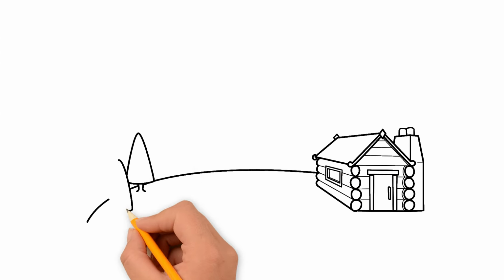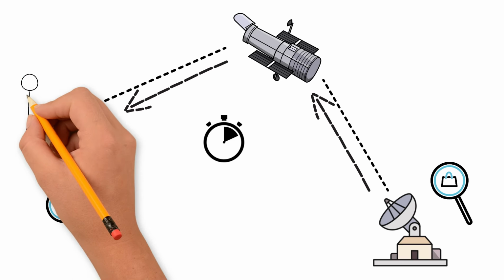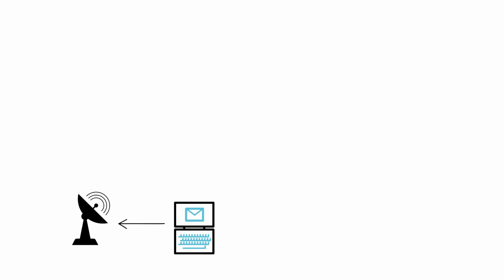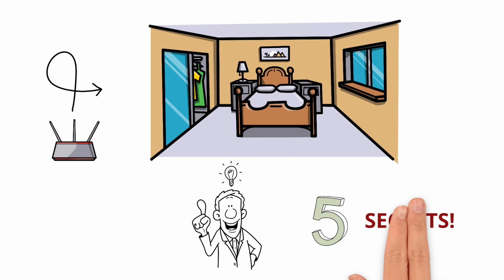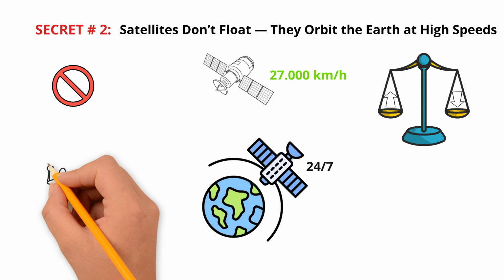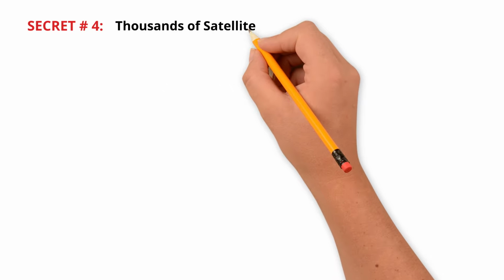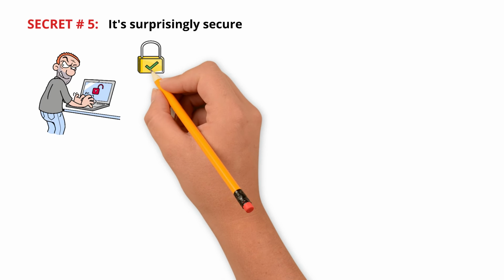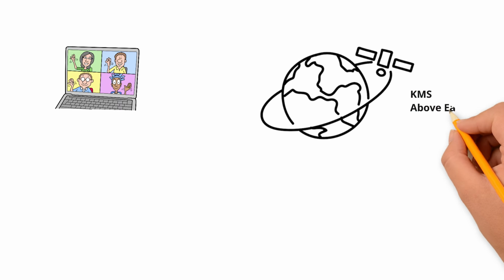5 mind blowing facts about satellite internet!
Have you ever wondered how satellite internet actually works? 🌍
In this video, we’ll explain how your internet signal travels all the way to space and back in less than a second — and reveal 5 mind-blowing secrets about the technology behind it.

You’ll learn how satellites communicate, what frequencies they use, and why modern systems like Starlink are faster and more reliable than ever.
From secure data encryption to networks of thousands of satellites working together, discover how this space-based technology keeps the entire world connected — even in the most remote and rural places.

💡 Watch until the end for a bonus fact about interplanetary internet!